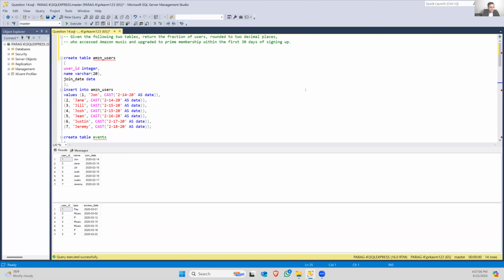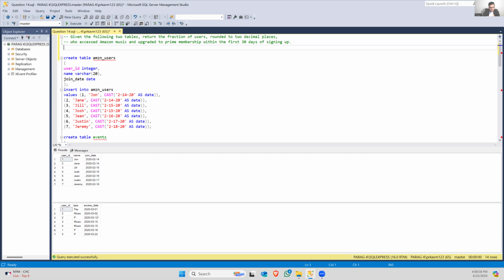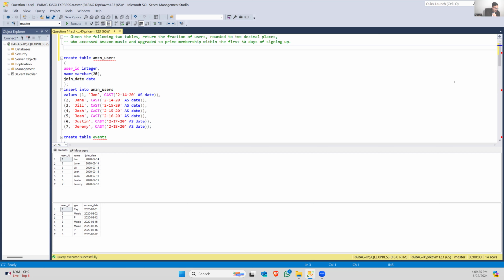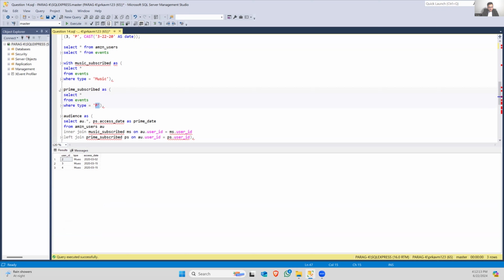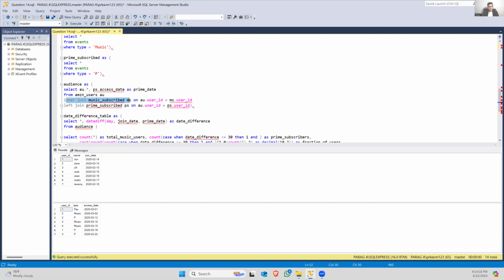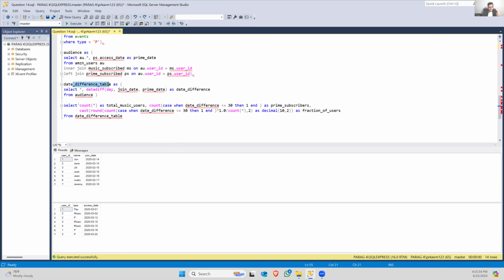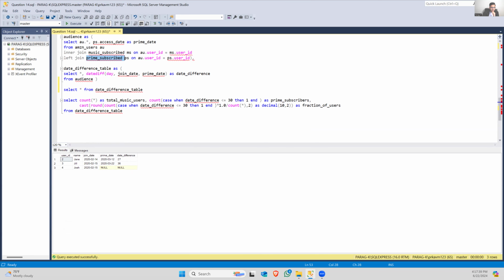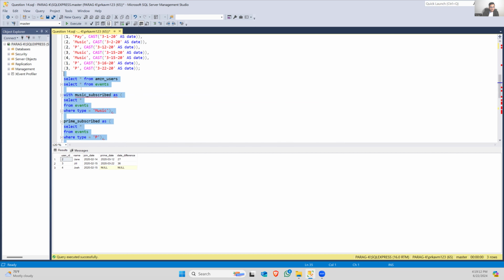SQL Tutorial 5: Amazon Music Users with Prime Subscriptions - A Must-Know Interview Question!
In this SQL tutorial, we answer a common interview question: How to query Amazon Music users who have bought a Prime subscription. Learn to structure your queries, join tables, and filter results effectively. This video is perfect for anyone preparing for tech interviews or looking to improve their SQL skills.

create table amzn_users
user_id integer,
name varchar(20),
join_date date
insert into amzn_users
values (1, 'Jon', CAST('2-14-20' AS date)),
(2, 'Jane', CAST('2-14-20' AS date)),
(3, 'Jill', CAST('2-15-20' AS date)),
(4, 'Josh', CAST('2-15-20' AS date)),
(5, 'Jean', CAST('2-16-20' AS date)),
(6, 'Justin', CAST('2-17-20' AS date)),
(7, 'Jeremy', CAST('2-18-20' AS date));

create table events
user_id integer,
type varchar(10),
access_date date